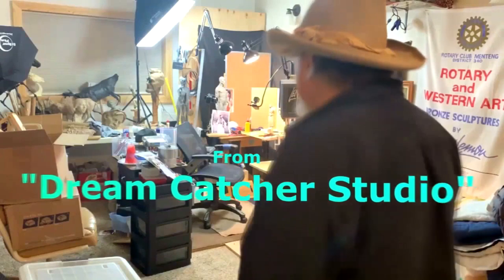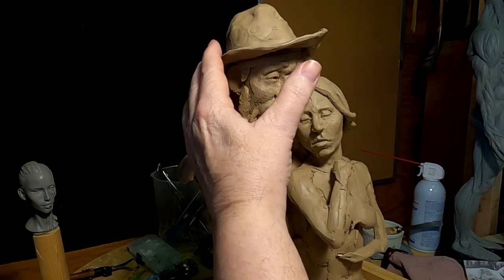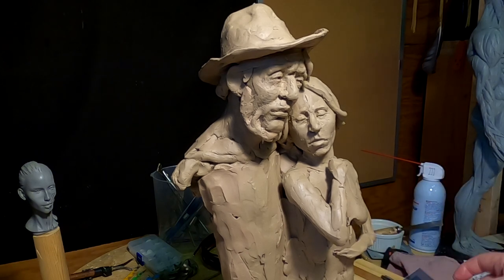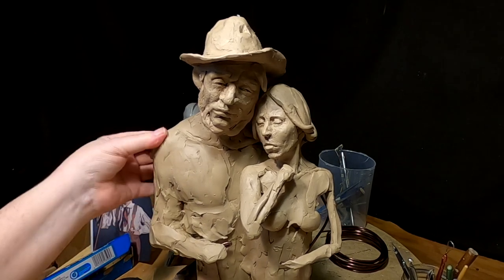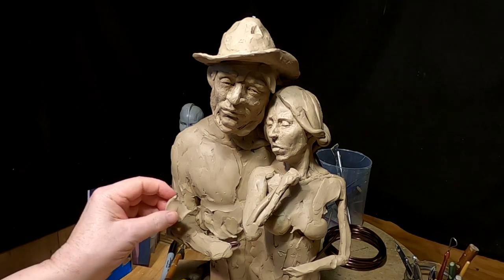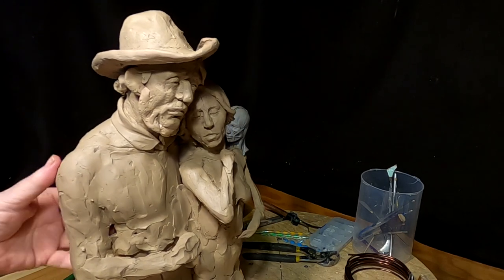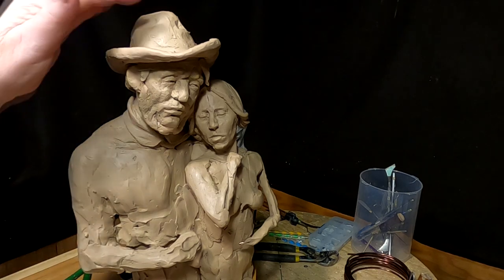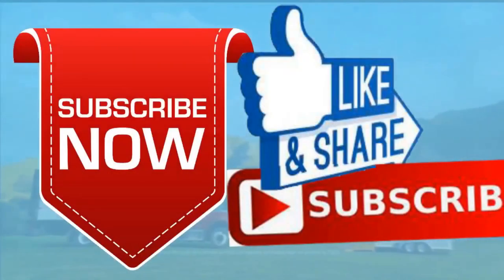Starting a New Instructional Video, Working on the Widower's Right Arm and fleshing in h